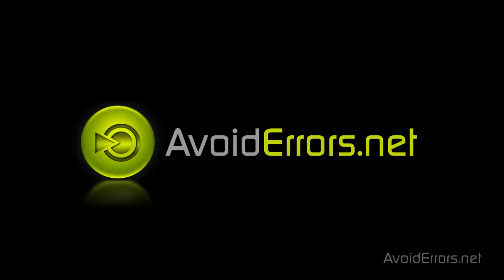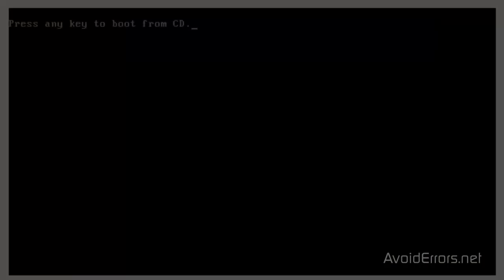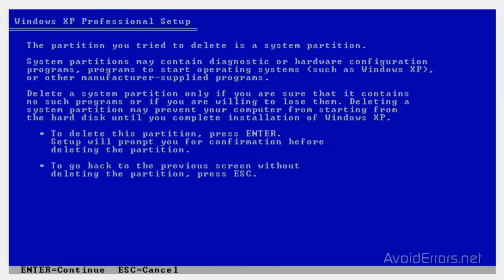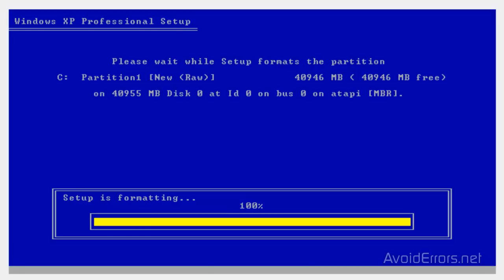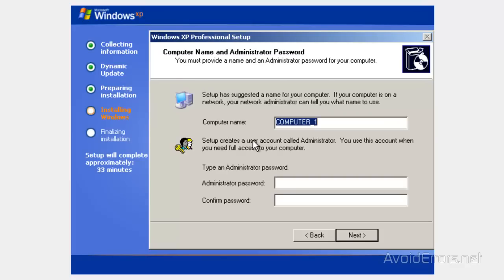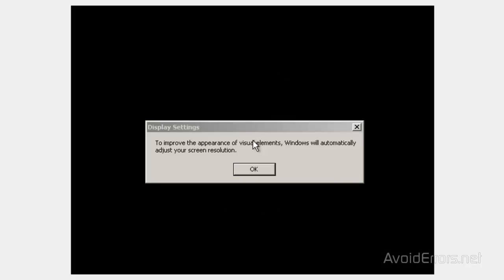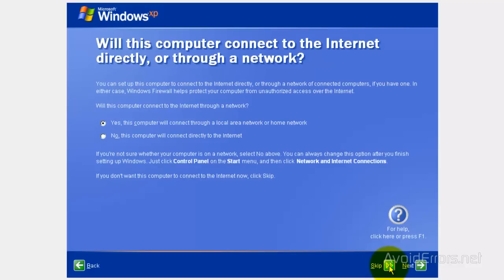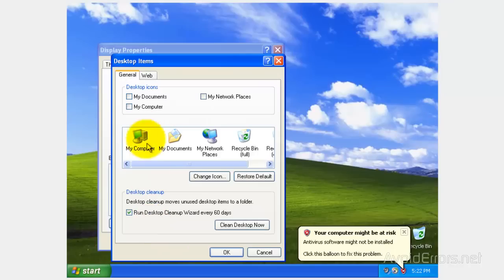How to Downgrade to Windows XP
I recommend doing a full wipe and reload, as anytime an OS downgrade or uninstall is performed it seems to cause trouble.

Make sure you have a Windows XP CD, and a valid product key, as you will need to activate Windows XP once it is installed.

Set your BIOS to boot from USB drive or disc drive.

Backup and Restore Windows Activation Status in case you change your mind

Fix Windows XP setup did not find any hard disk drives installed in your computer